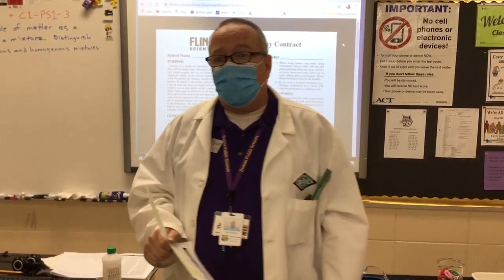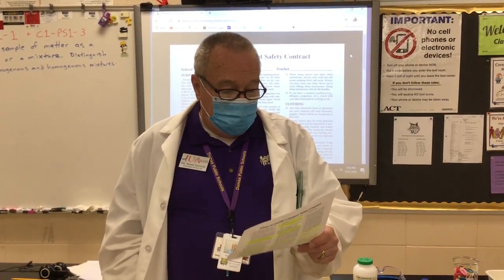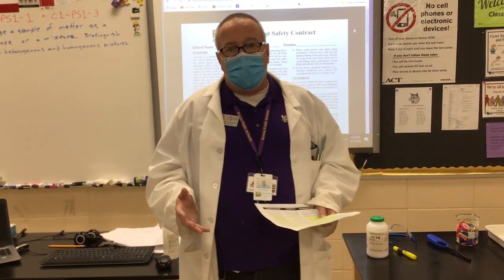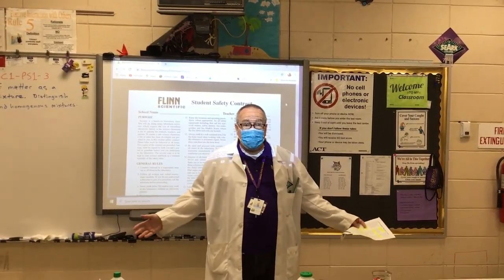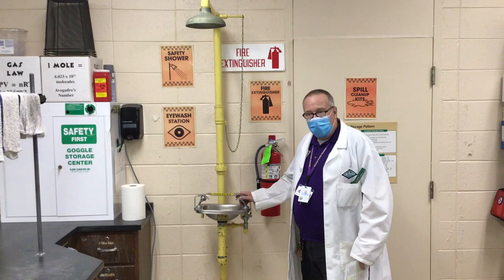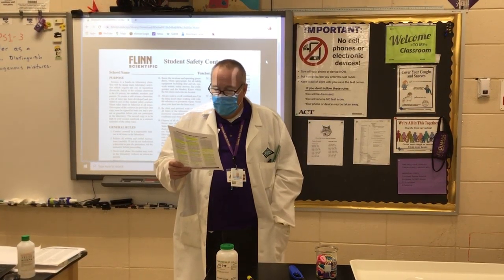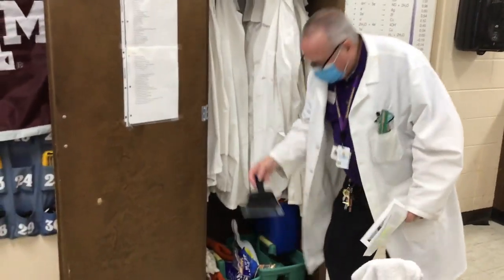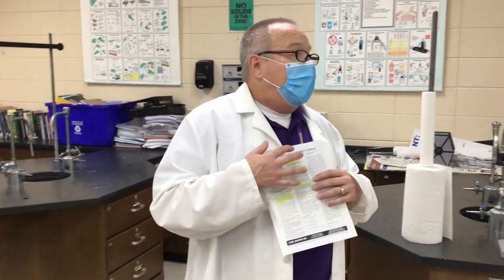2. Science Safety Video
This introduction to Safety in the Laboratory covers most of the main procedures we will follow to ensure a safe laboratory environment.